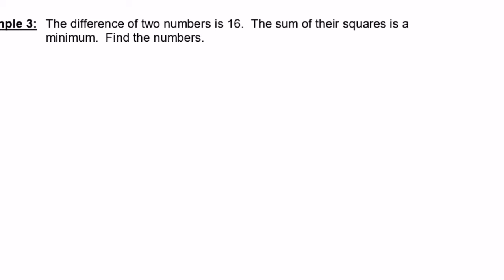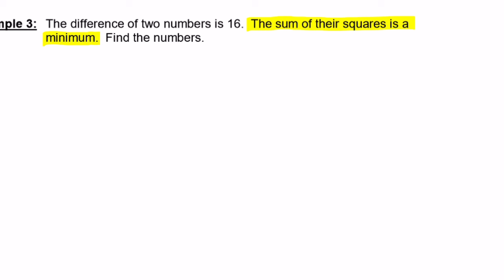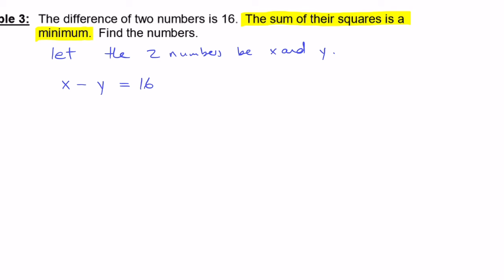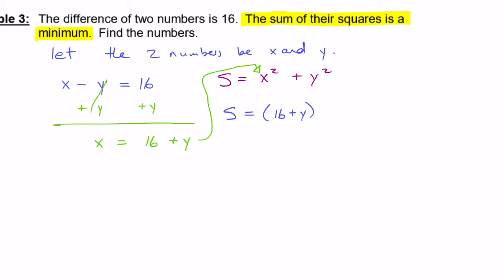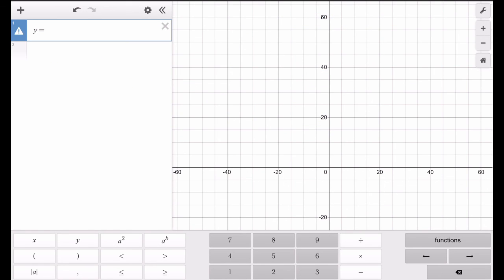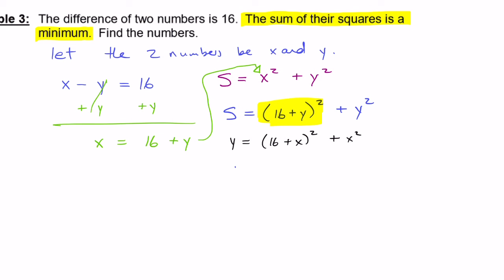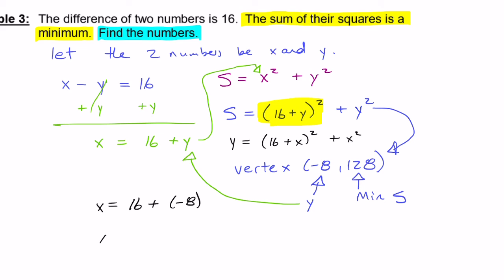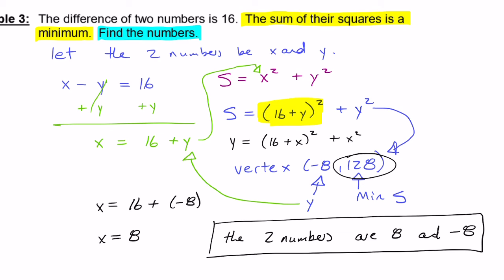31. Lesson 6 Example 3